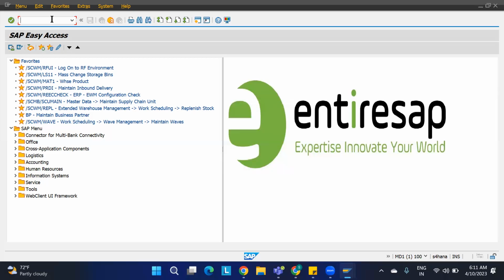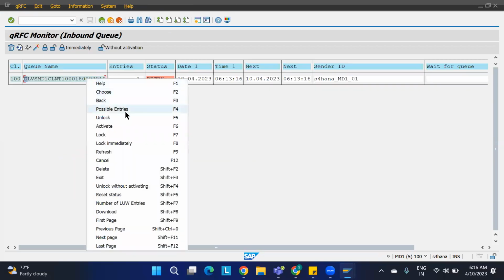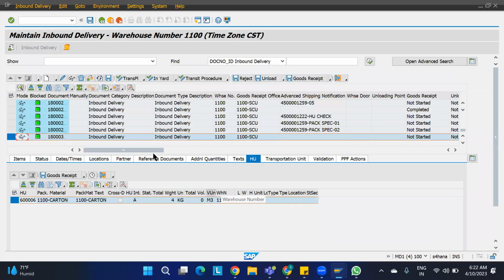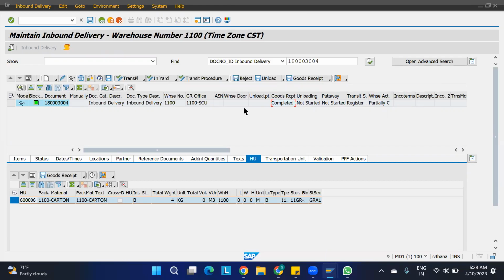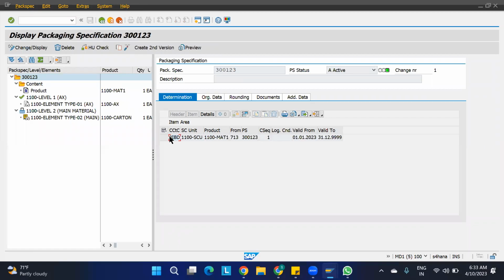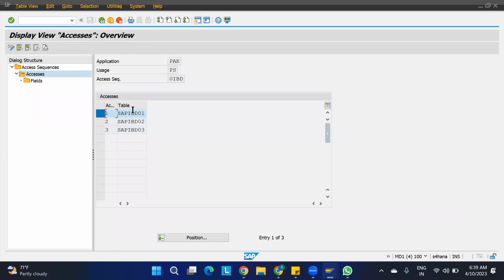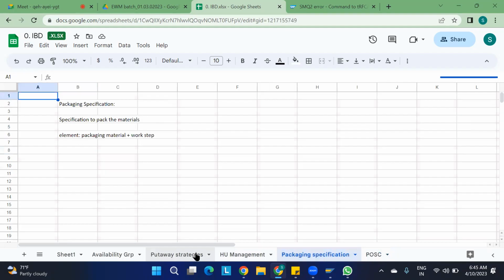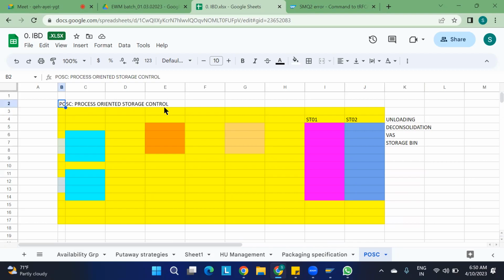38. SAP S/4HANA:EWM-Packaging Specification 2